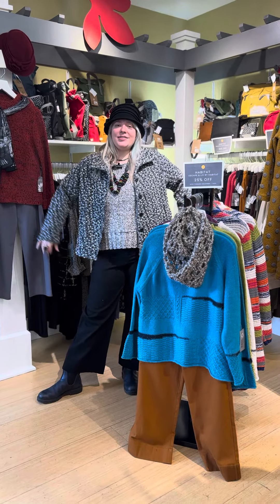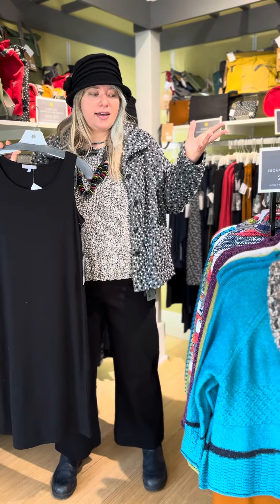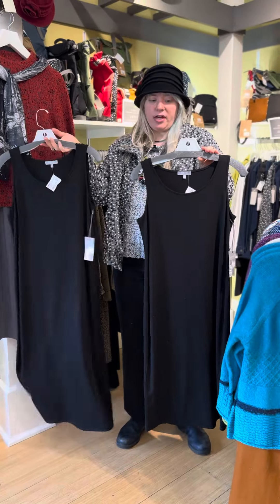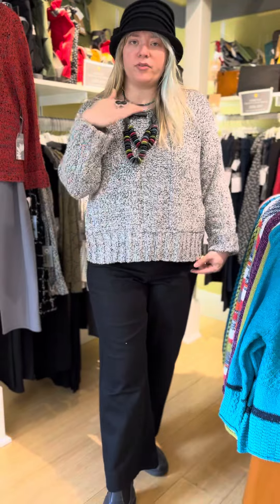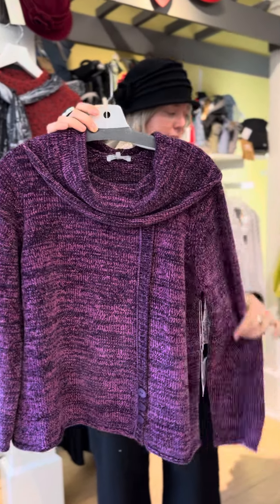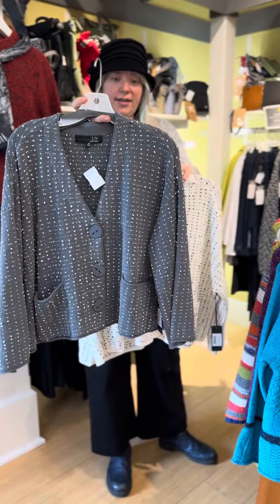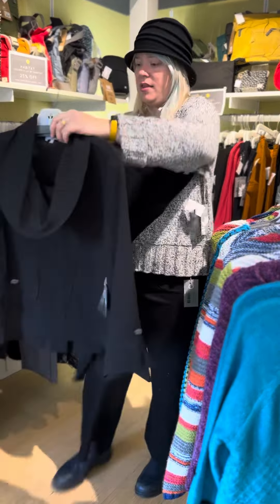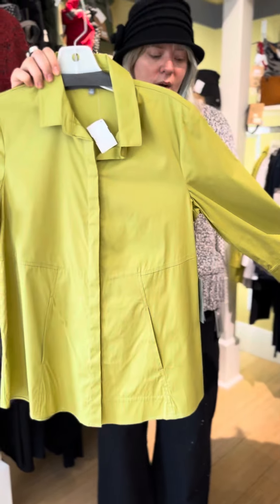Marigold TV: Habitat Sale!